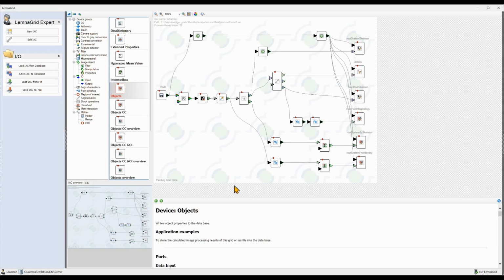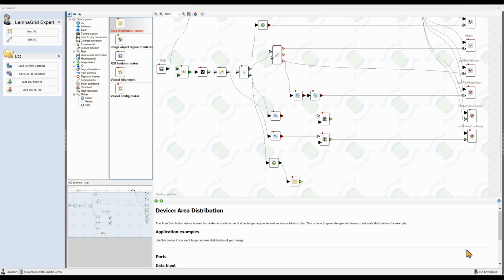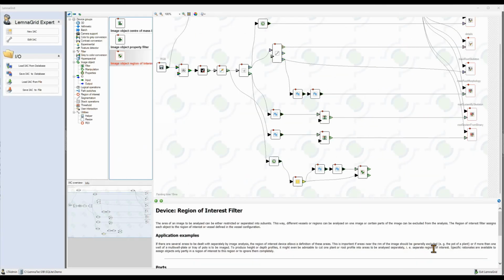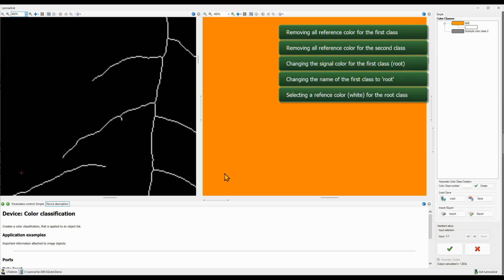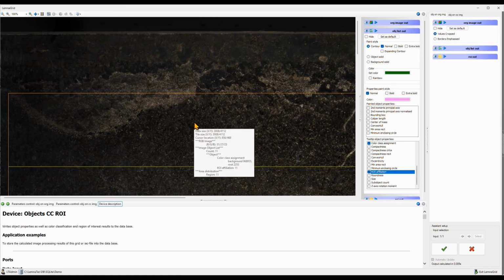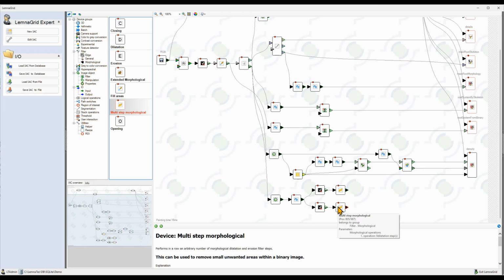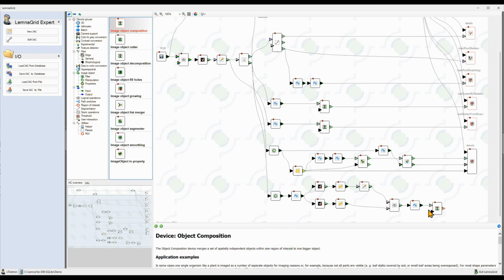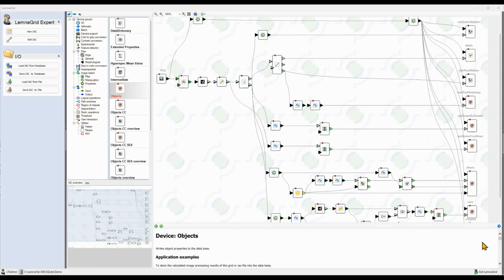Class 4: LemnaGrid Root Analysis Part 3: Root Analysis Details 🟧 Expert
Class 4 Root Phenotyping
Video LemnaGrid Root Analysis Part 3 Root Analysis Details 🟧 Expert